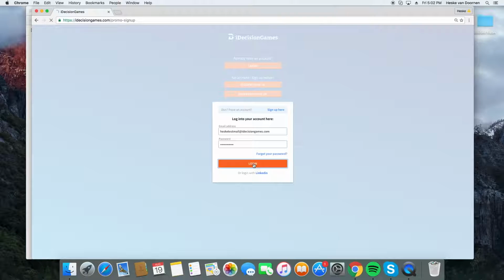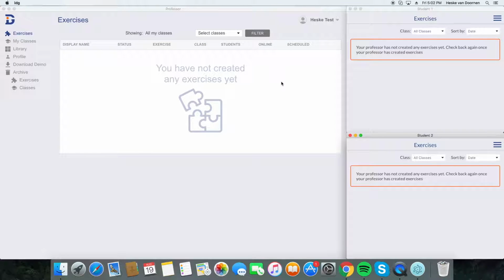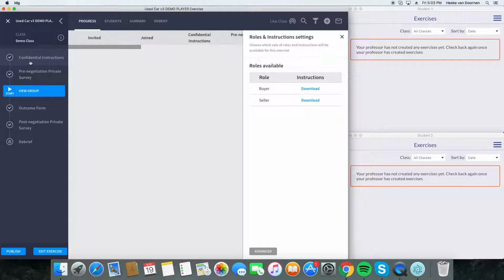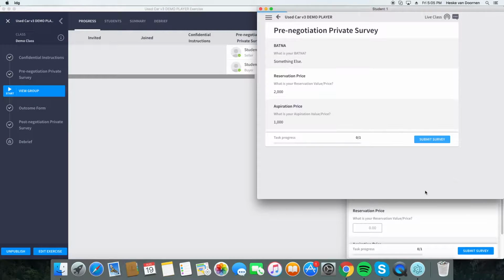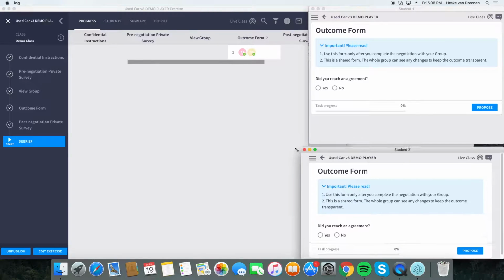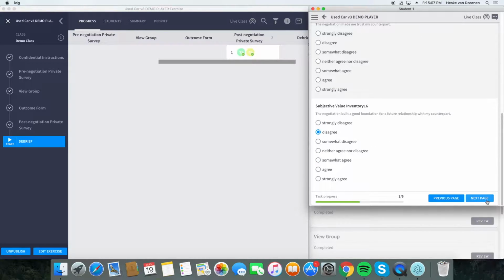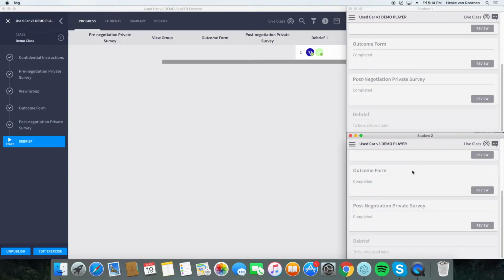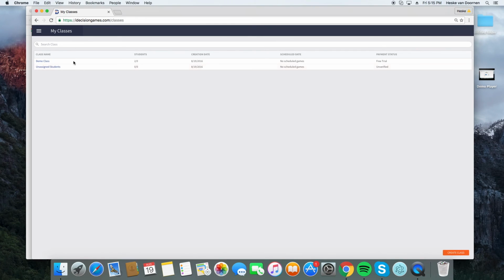MAC - How to use Demo Player (HiRes)